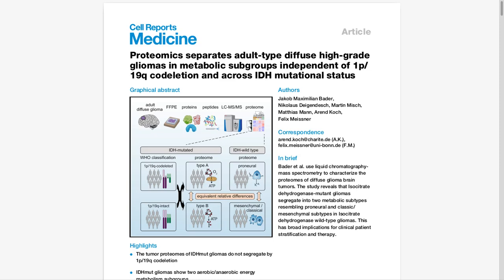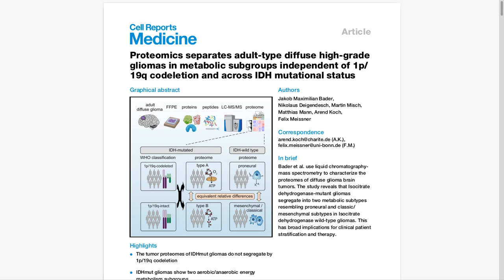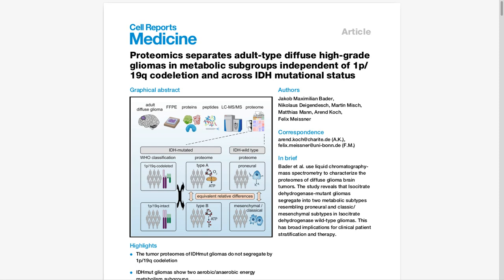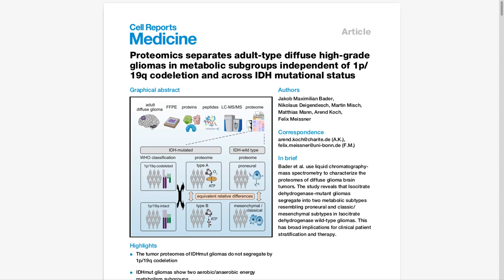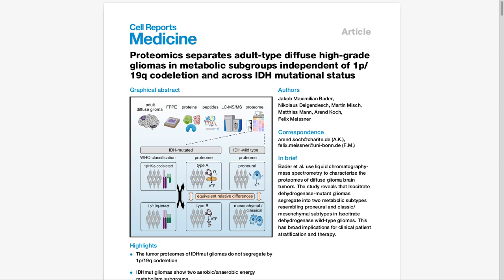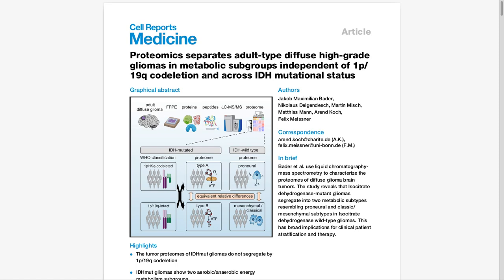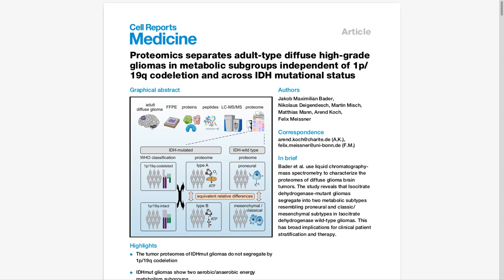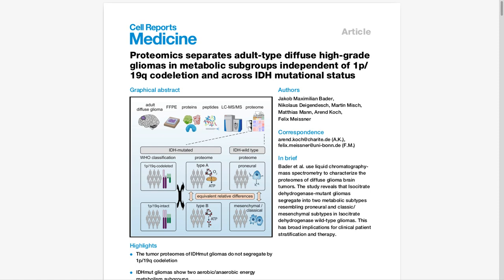Proteomics separates adult type diffuse high grade gliomas in metabolic subgroups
Ever wondered how the proteome of brain tumours could shape new treatments? This groundbreaking study reveals that IDH-mutant gliomas can be classified into distinct metabolic subgroups, offering fresh insights into personalized therapies. Watch to learn how these findings could transform glioma treatment strategies!

FAQ:
1. What are diffuse high-grade gliomas (HGGs)?
HGGs are aggressive brain tumours originating from neuroepithelial cells. They exhibit fast growth and carry a poor prognosis, even with chemo-radiotherapy. The World Health Organisation (WHO) classifies them based on mutations in the IDH1/2 genes and co-deletion of the 1p/19q chromosomal arms.

2. What is the significance of IDH mutations in HGGs?
Mutations in the IDH1/2 genes are crucial in glioma classification. They lead to the production of the oncometabolite D-2-hydroxyglutarate, disrupting cellular processes and promoting tumour development. IDH mutations often correlate with better prognosis compared to IDH wild-type (IDHwt) gliomas.

3. What is the role of 1p/19q co-deletion in HGGs?
Co-deletion of the 1p/19q chromosomal arms is another significant genetic alteration used in HGG classification, primarily occurring in IDH-mutant (IDHmut) gliomas. While linked to specific tumour characteristics, its role in prognosis and treatment response remains less clear than IDH mutations.

4. How does proteomics contribute to understanding HGGs?
Proteomics, the study of proteins in cells, allows for in-depth analysis of glioma biology. By examining the proteome, researchers can identify differences in protein expression between tumour subtypes, offering insights into potential therapeutic targets and personalized treatment strategies.

5. What novel insights did the study by Bader et al. uncover about IDHmut HGGs?
Bader et al. used mass spectrometry to analyse proteomes and phosphosites in HGGs. They discovered that IDHmut gliomas, regardless of 1p/19q status, can be divided into two distinct subtypes, HGG-IDHmut-A and HGG-IDHmut-B, based on their proteomic profiles, particularly differences in metabolic pathways.

6. How do the HGG-IDHmut-A and HGG-IDHmut-B subtypes differ?
HGG-IDHmut-A tumours exhibit a proteomic profile similar to non-neoplastic brain tissue, suggesting a less aggressive phenotype. In contrast, HGG-IDHmut-B tumours resemble IDHwt gliomas, indicating a more aggressive nature. Notably, they exhibit reduced oxidative phosphorylation and an increased reliance on glycolysis for energy production.

7. Is the classification of IDHmut HGGs into subtypes supported by other studies?
Yes, the findings by Bader et al. are consistent with three other independent proteomic studies. These studies collectively demonstrate that the metabolic and proteomic differences observed between HGG-IDHmut-A and HGG-IDHmut-B are not limited to a single dataset and are observed across different IDHmut glioma types.

8. What are the potential implications of these findings for glioma treatment?
The identification of distinct metabolic subtypes within IDHmut HGGs opens avenues for personalized treatment strategies. Targeting the specific metabolic vulnerabilities of each subtype, such as those involved in glycolysis or oxidative phosphorylation, could lead to more effective therapies and improved patient outcomes. Additionally, understanding the metabolic profiles could potentially aid in predicting treatment response and prognosis for individuals diagnosed with IDHmut HGGs.

Implications:
- Improved Patient Stratification: Proteomic subtyping could refine current glioma classification systems and improve patient stratification for clinical trials and treatment decisions.
- Development of Targeted Therapies: Understanding the distinct metabolic dependencies of each subtype could lead to the development of more effective targeted therapies. This approach offers a potential path towards personalized treatment strategies for HGG patients.
- Future Research: Further research is needed to investigate the functional significance of these subtypes and determine the impact of proteomic subtyping on clinical outcomes.